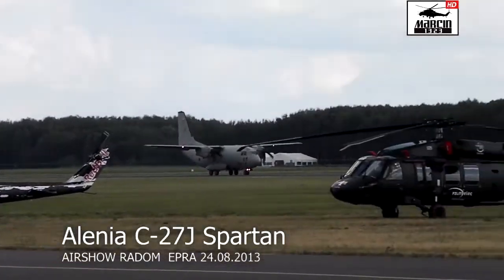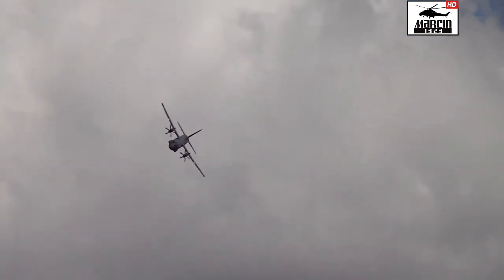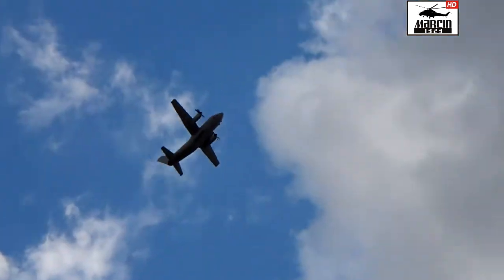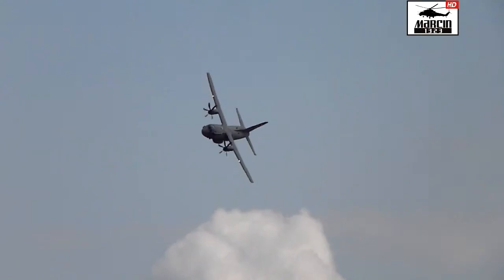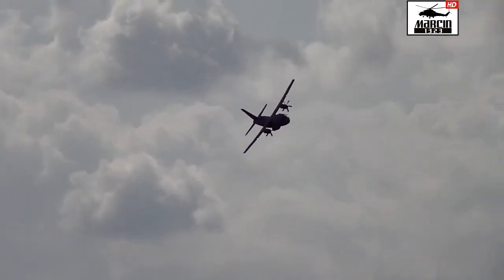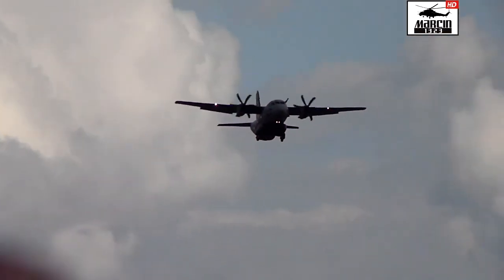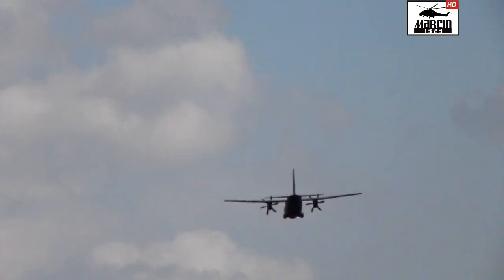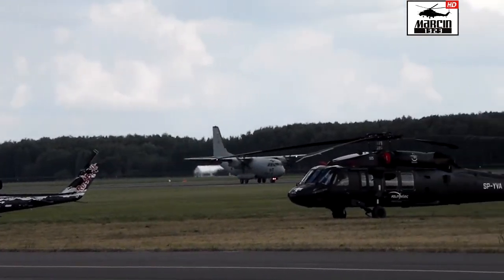klip # 4 [HD] AIR SHOW RADOM 2013 niesamowity włoski SPARTAN C27J Italian Air Forcespartan c27j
Kolejna odsłona wspomnień z ubiegłorocznego AIR SHOW z Radomia. Tym razem pokaz samolotu C27J Alenia Spartan. NIESAMOWITE EWOLUCJE!!! Samolot włoskich sił powietrznych - Italy Air Force. Materiał rejestrowany SAMSUNGIEM WB5500.